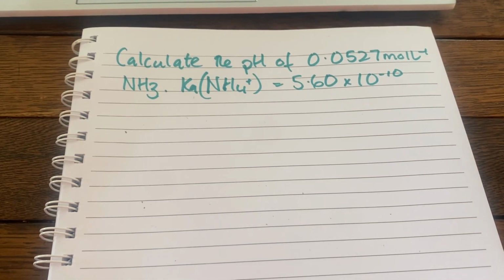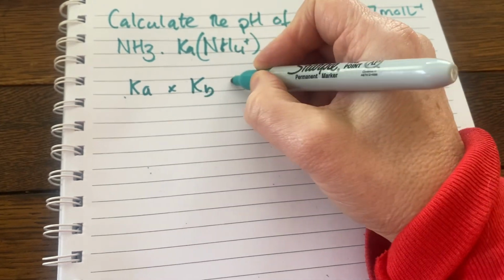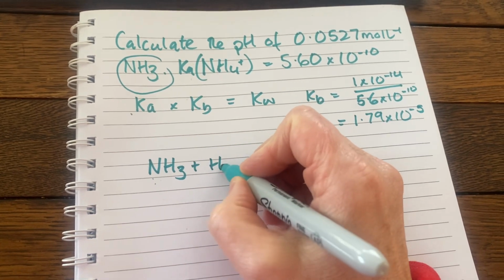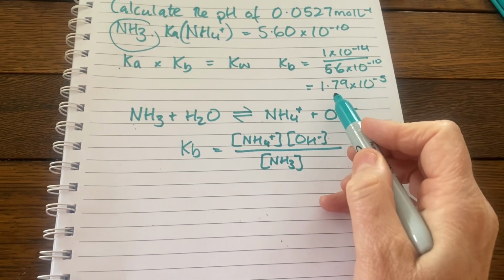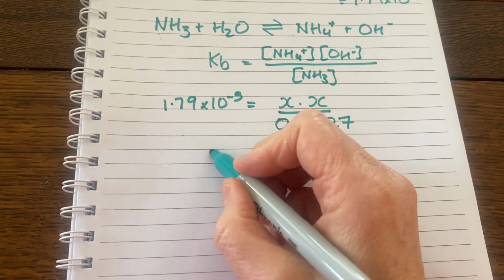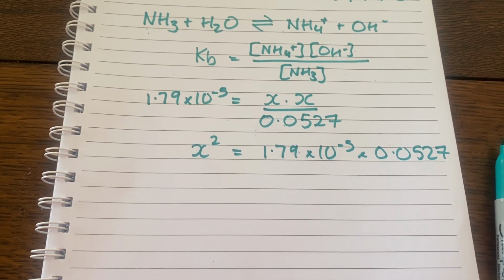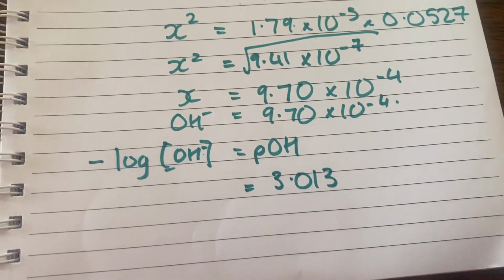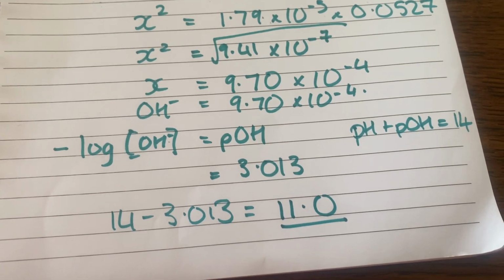Calculating the pH of a weak base